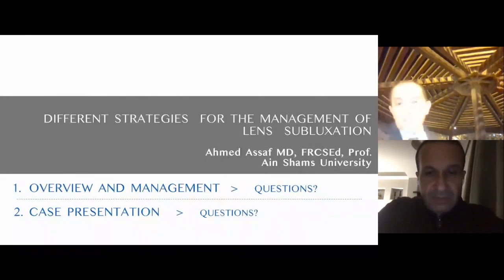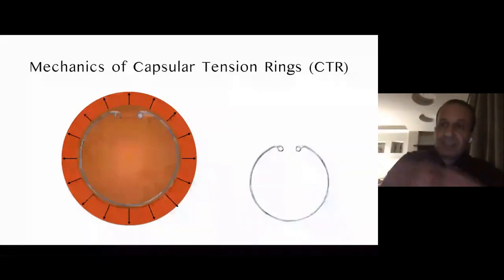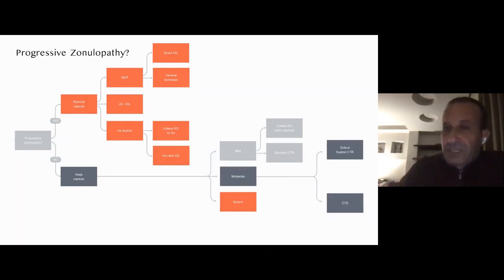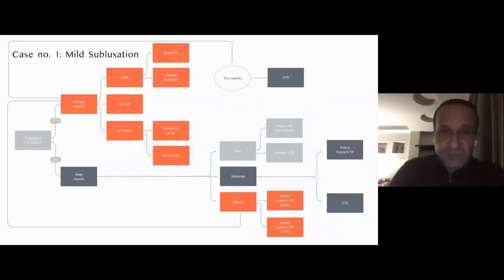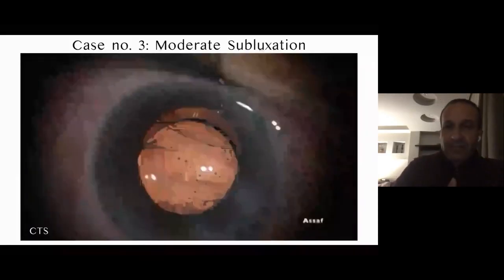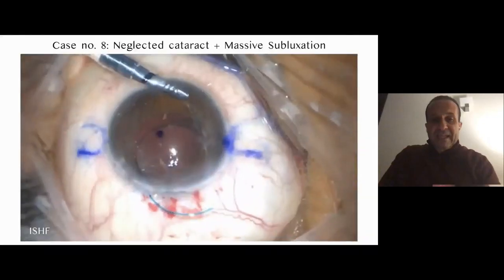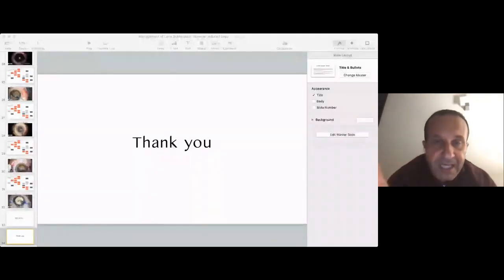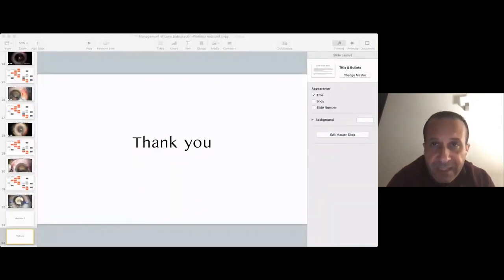Different Strategies for Management of Subluxated Cataract -Pharco Pharmaceuticals April 3, 2020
This webinar is aimed to discuss different strategies to manage subluxed cataracts. Some points are debatable and open for discussion.